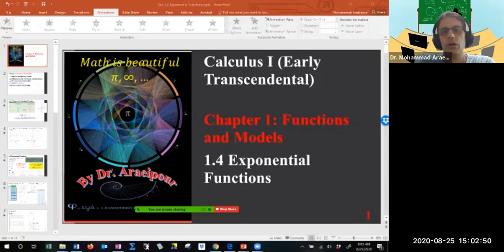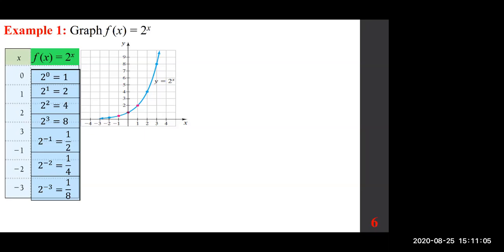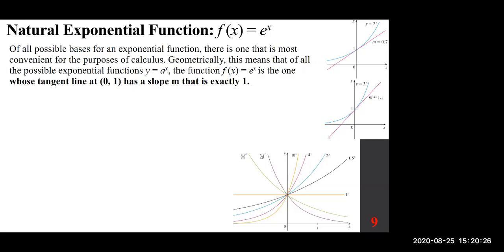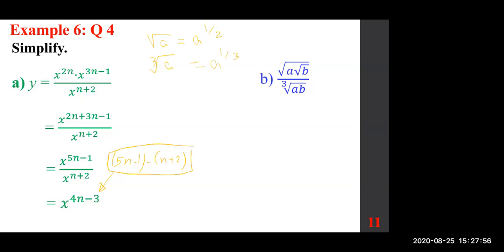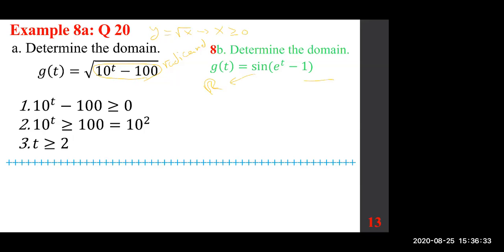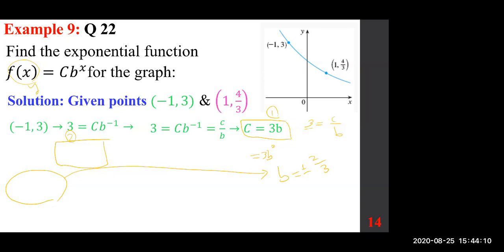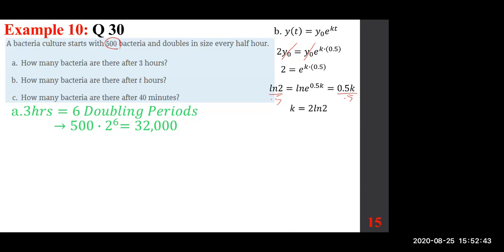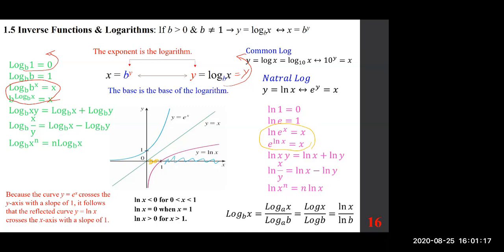1.4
Sec 1.4 Exponential Functions